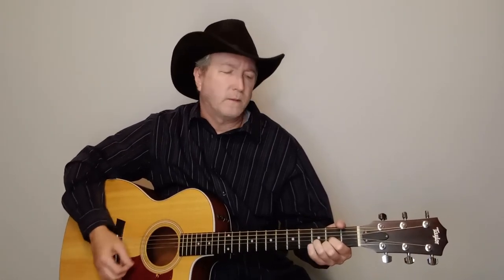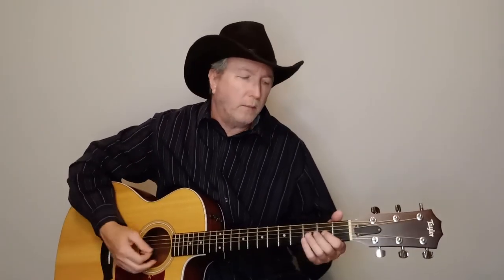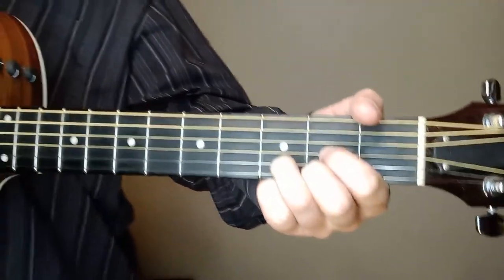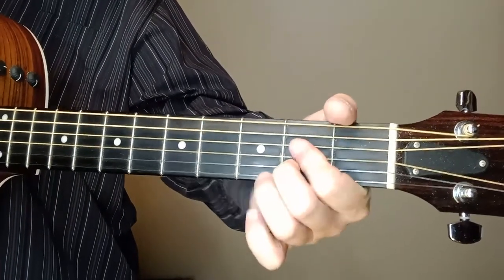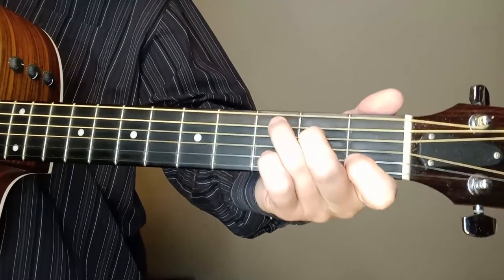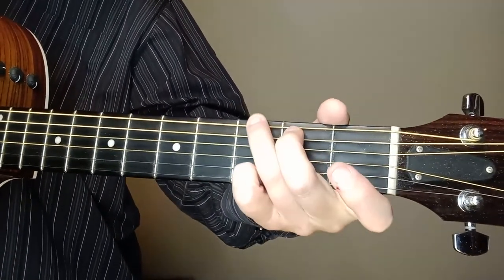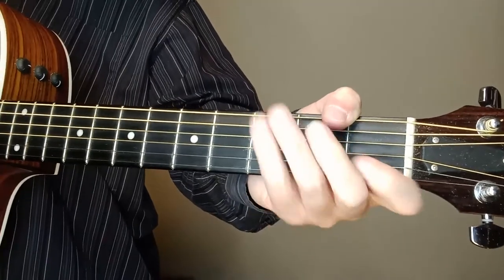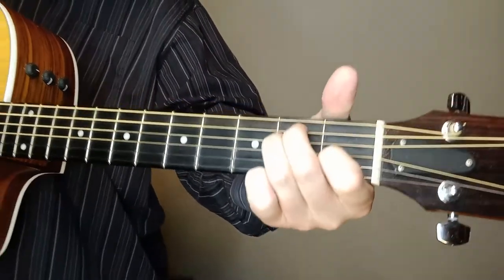Hello Walls - Faron Young Guitar Lesson - Tutorial